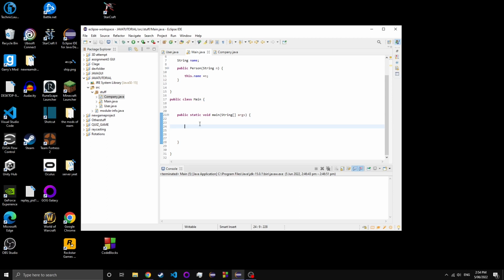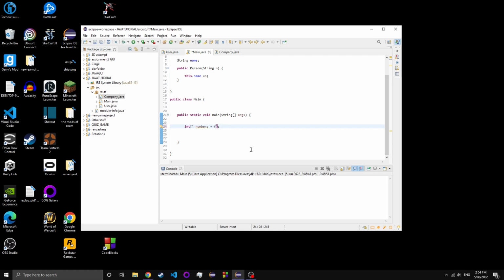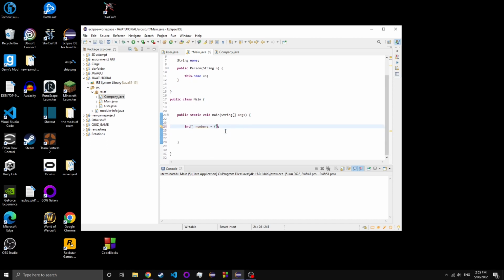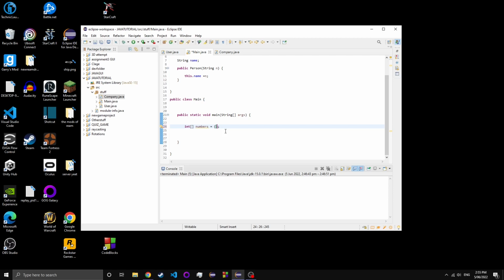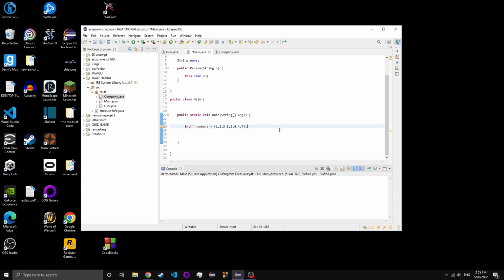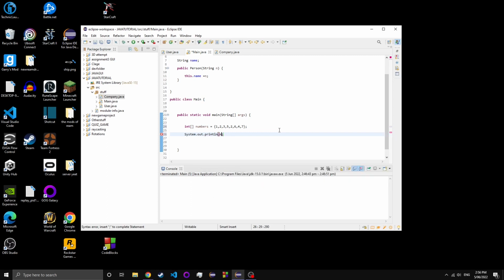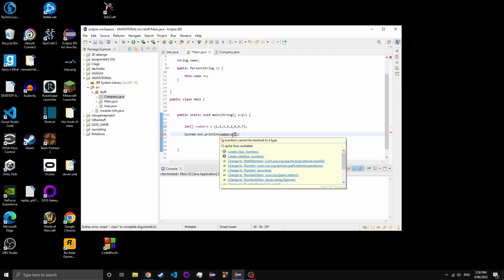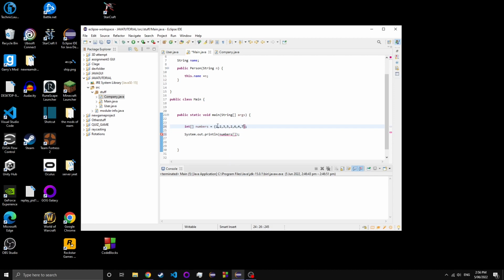Java beginners #8: arrays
Arrays basics